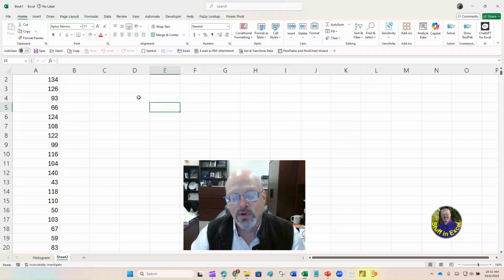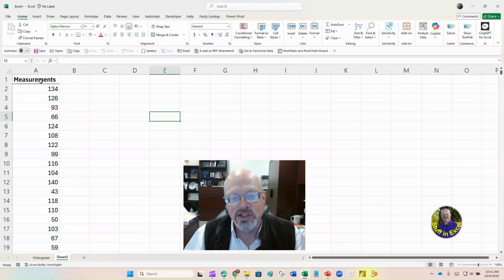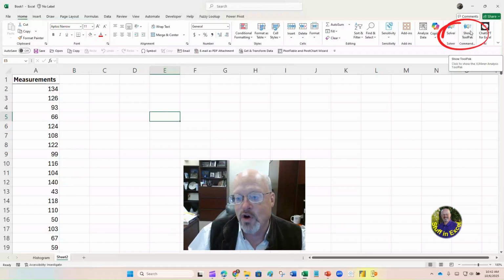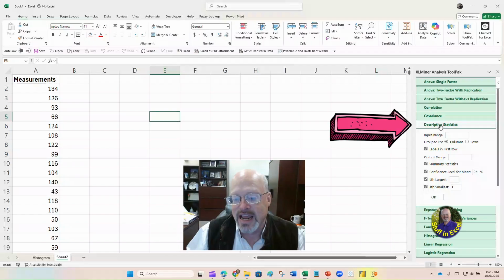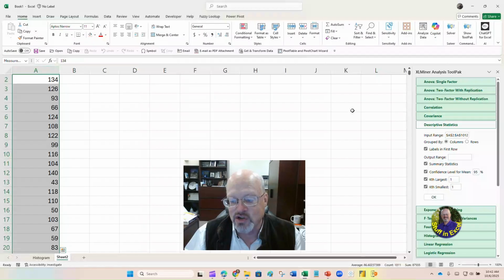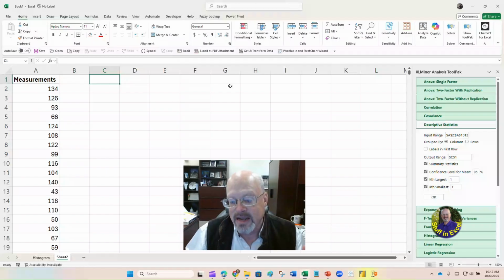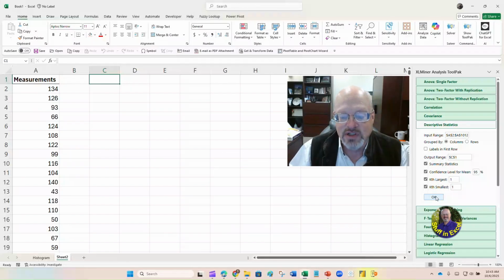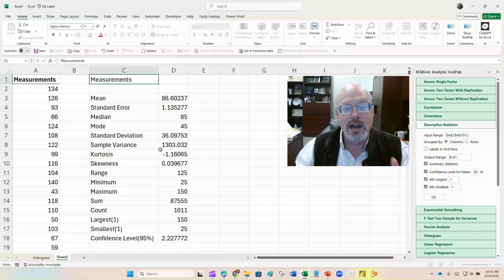XLMINER Summary Statistics in Excel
The XLMiner TookPak in Excel provides a variety of descriptive statistics tools.  Creating Histograms with self-defined bins is one of those tools.  It is very easy to use and provides a great way to see how your data is distributed in a very short exercise.